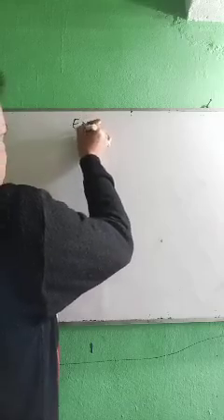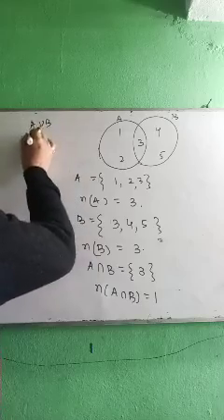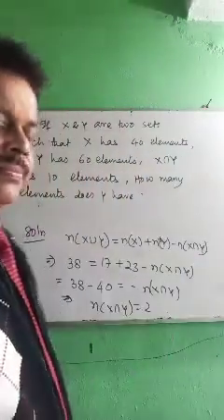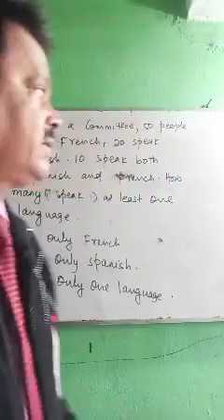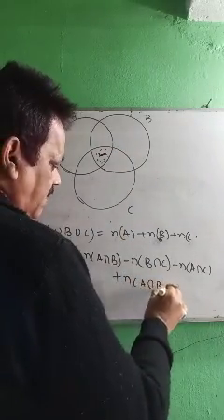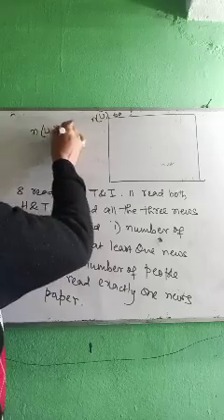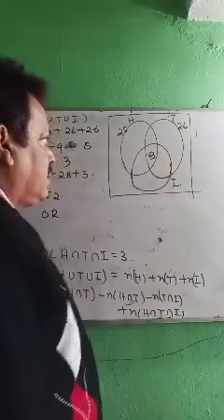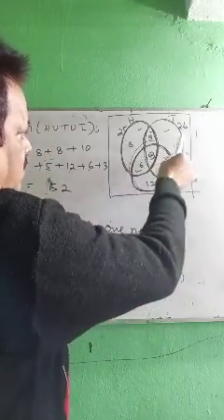Class xi maths day 5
Cardinal number of sets